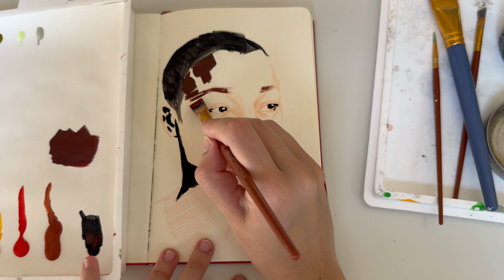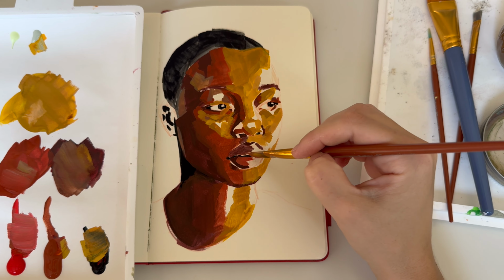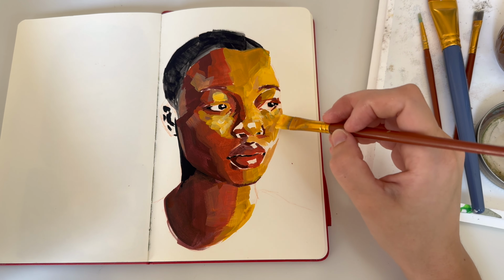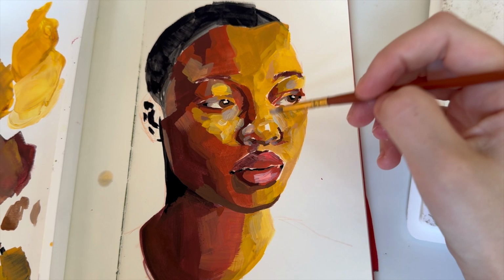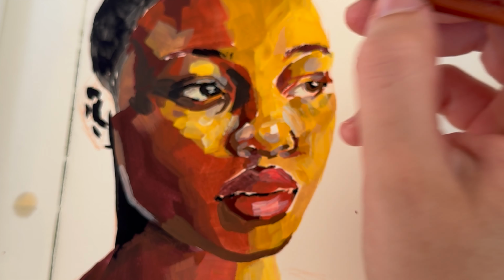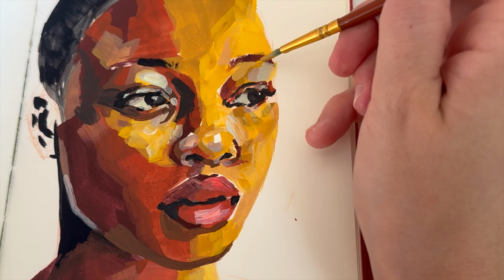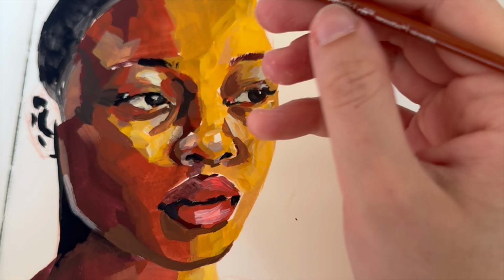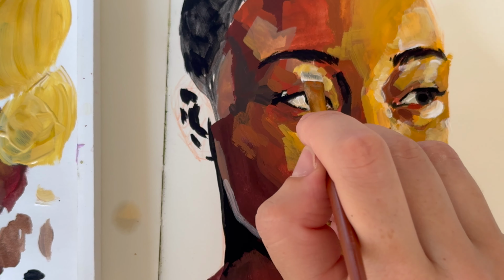Facing my art fear and painting a portrait in gouache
I am posting weekly art videos on YouTube and I post daily art content on TikTok!